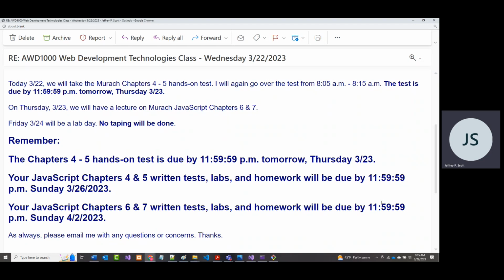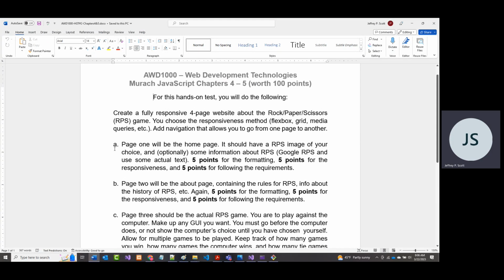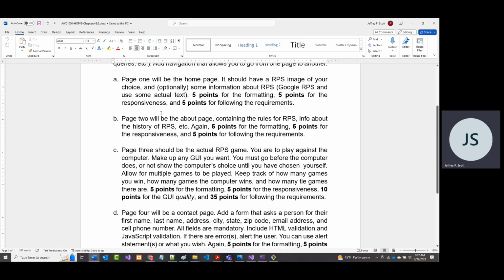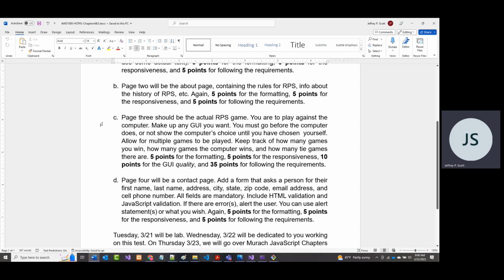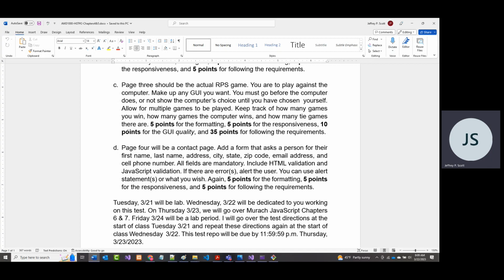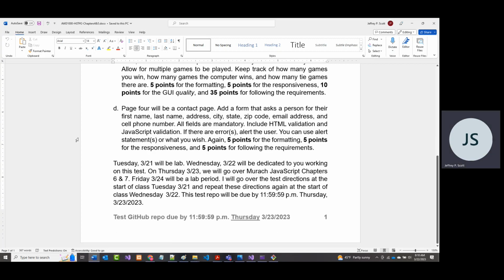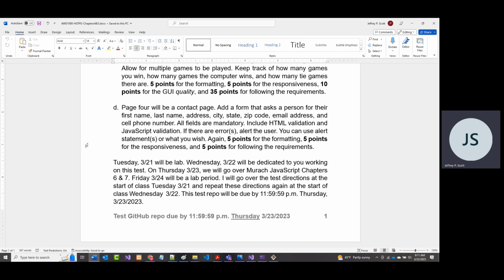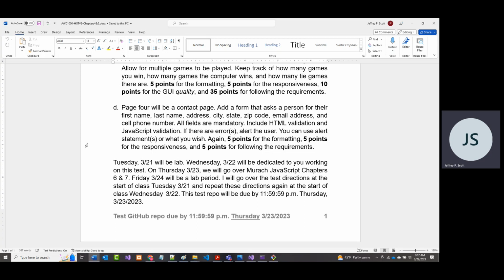AWD1000 - Day49 - 03-22-2023 - Murach JavaScript Chapters 4 - 5 hands-on test instructions Repeated